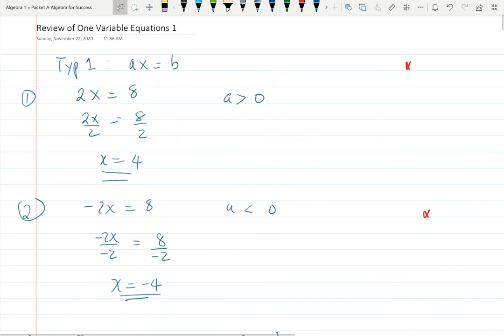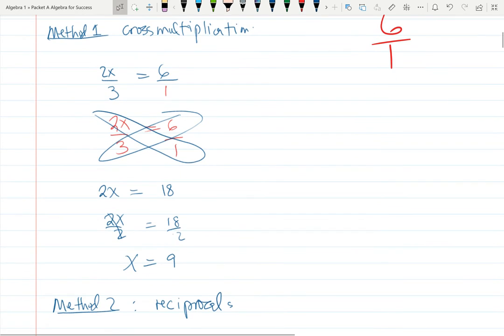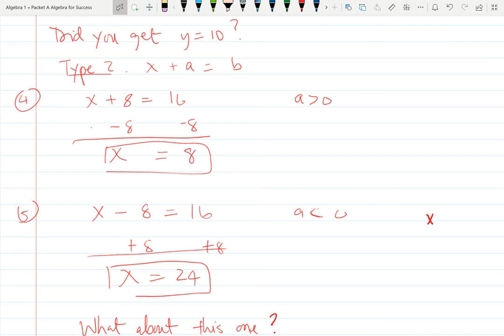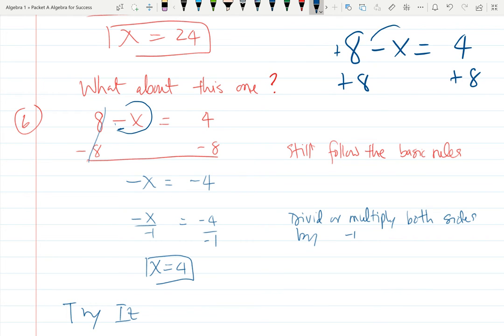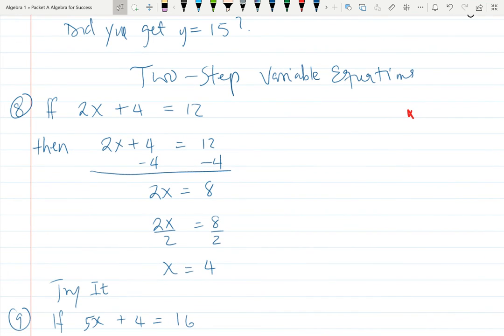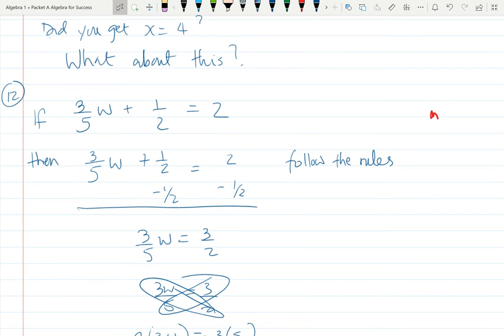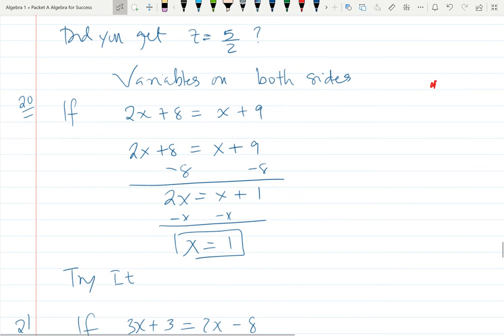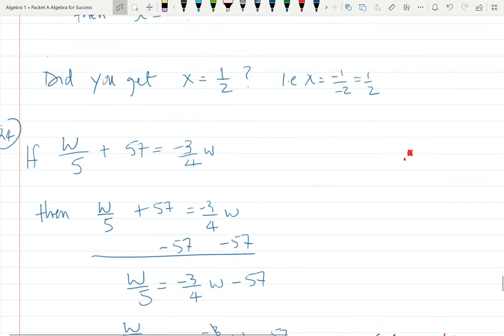One Variable Equations Review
MathPro by Bloom Education: Review of One Variable Equations.